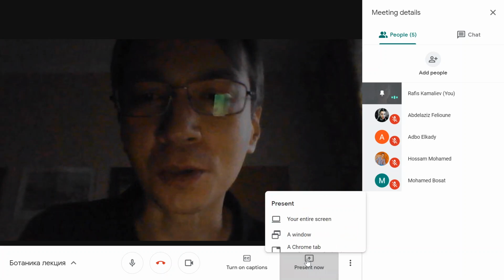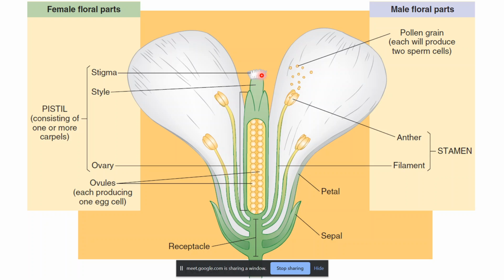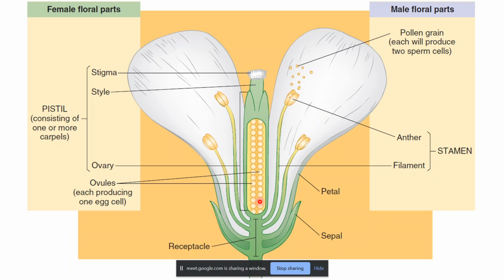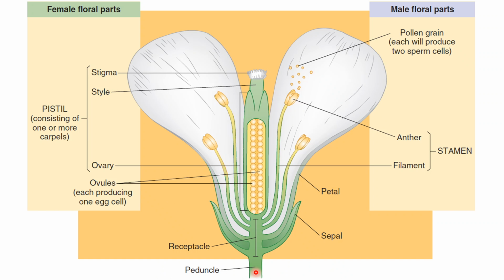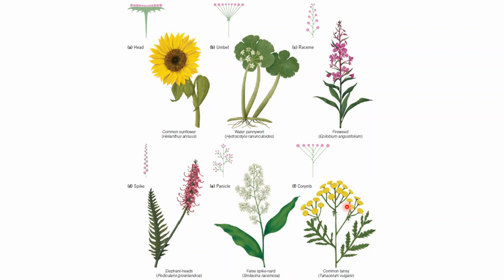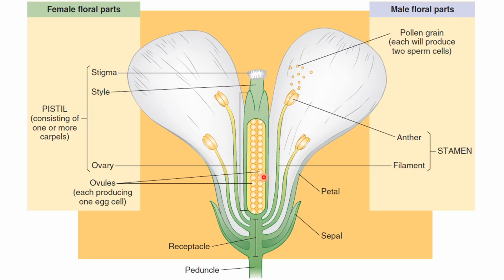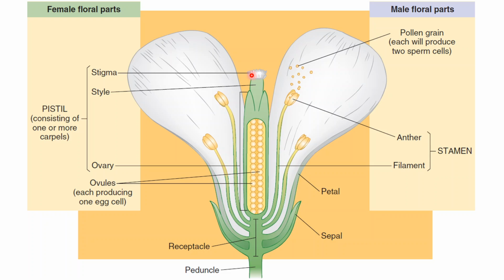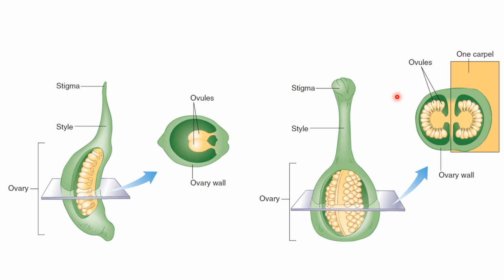Chapter 9 Flowers, Fruits, and Seeds